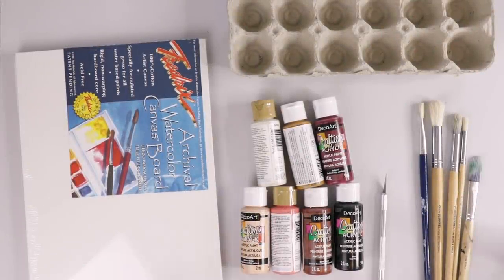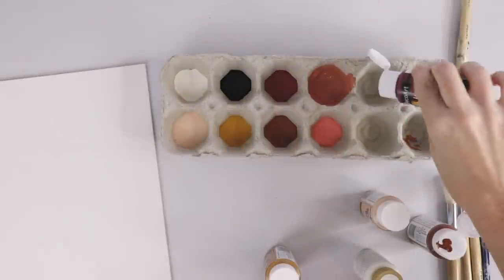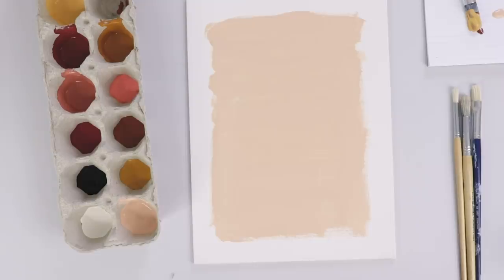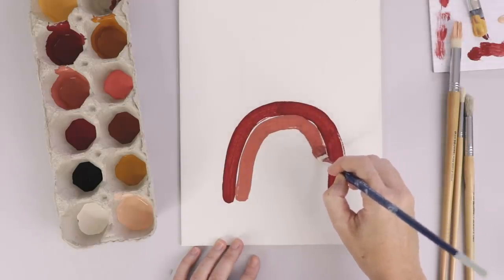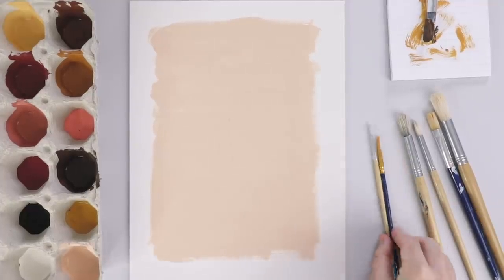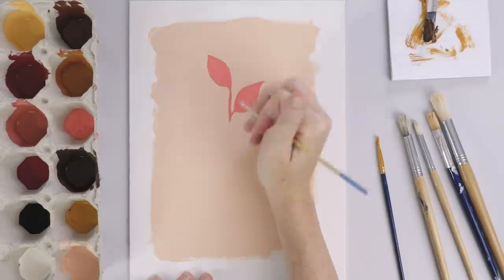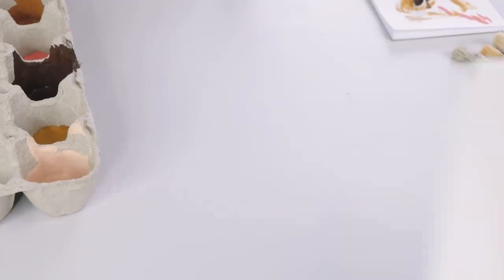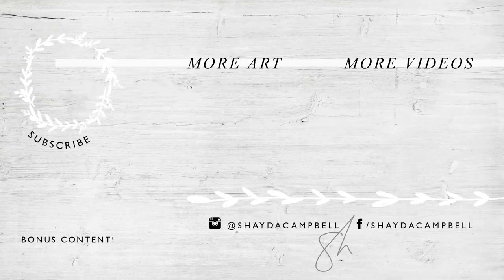Making Minimal Earth-Toned Wall Art | Dollar Store Supplies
We're creating warm and minimal works of art in trendy earth tones --basically the perfect pieces to hang in your apartment- and we're doing it all with dollar store supplies!

SUPPLIES:

Fredrix Canvas Boards 2 Pack
DecoArt Acrylic Paints